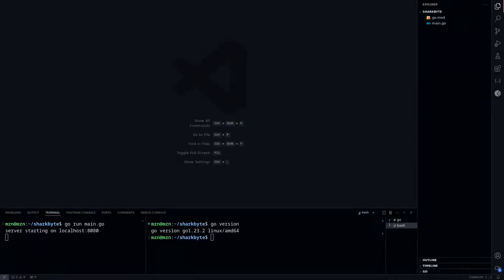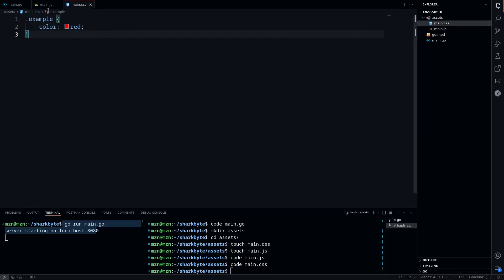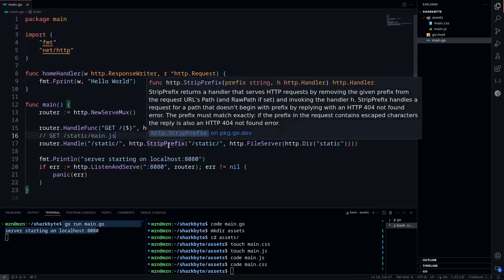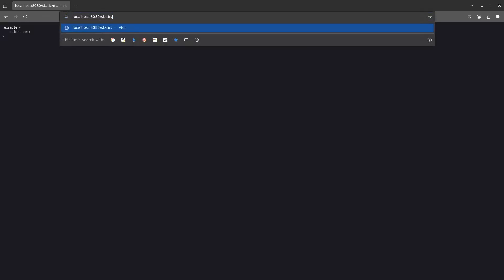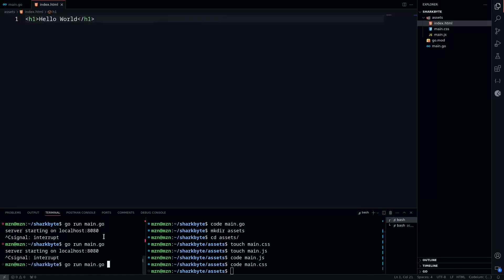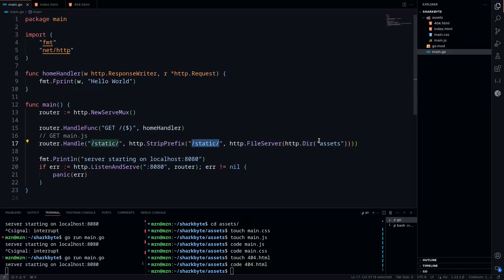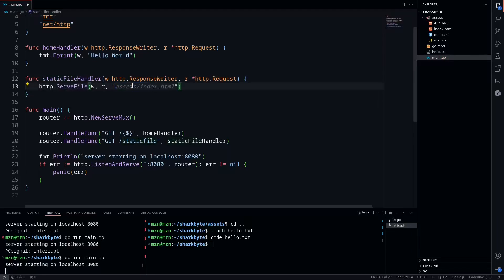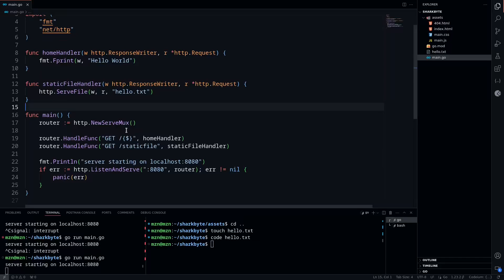Serving Static Files - Go Programming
In this video, we are going to be discussing how to use the static file server from Go's standard library. Learn more about static files and how to serve them using Go in this educational video.

🔗 Resources

📚 Topics Covered:

- Serving Static Files from Assets Folder / Directory
- Security Considerations of FileServer
- Serving Single Static File
- Security Considerations of ServeFile
- Caching Static Files with a CDN